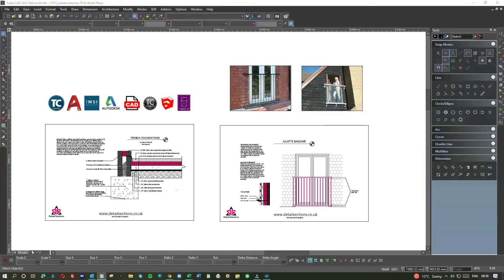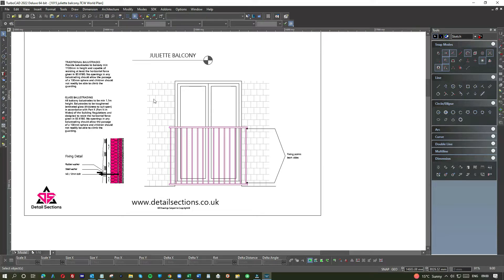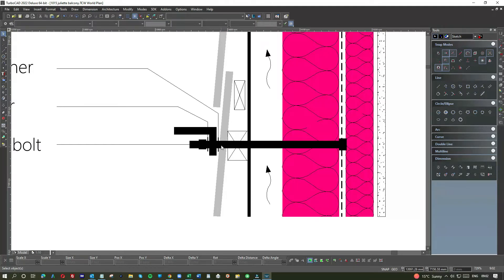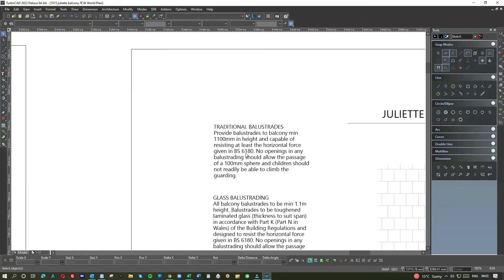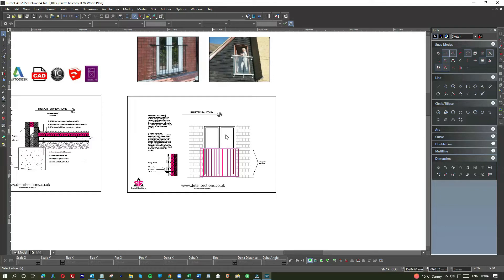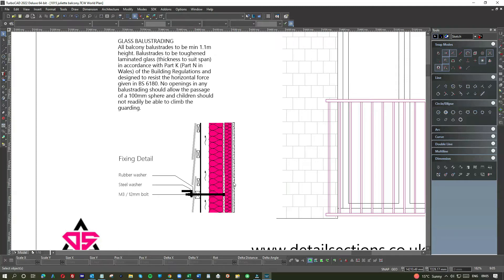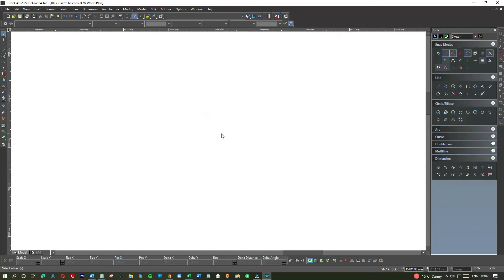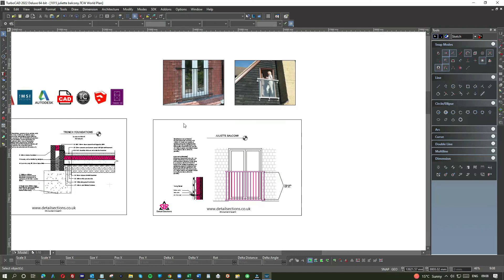How To Draw Detail Sections | Juliet Balcony | AutoCAD + TurboCAD | Juliet Balcony Fixing Detail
Learn HOW TO USE CAD with simple easy to follow CAD tutorials based on AutoCAD, TurboCAD, 3D Architect, SketchUP, Revit & AutoDesk.

This video includes juliet balcony detail information, juliet balcony fixing detail, detail sections and section detail drawing.

Learn how to create a juliet balcony section detail, juliet balcony fixing detail, glass juliet balcony fixings, building plan drawing, building regulation drawings, building control drawings, section detail drawings.

Learn how to create detail sections for all types of building and construction projects including house extensions, loft conversions, garage conversions, new build homes and property development. Learn how to create technical drawings for construction.

All our detailed sections meet UK building regulations and are suitable for use with building regulations drawings and building control.

Ideal CAD Tutorials for new AutoCAD TurboCAD AutoDesk users including TurboCad Deluxe, TurboCad 2021 and TurboCad 2022.

AutoCAD Tutorials & TurboCad Tutorials for anyone wishing to enhance their cad design skills. Ideal cad courses for beginners.

 @How To Use CAD